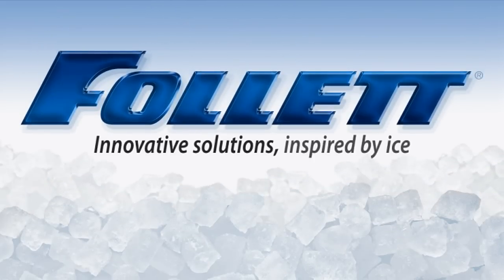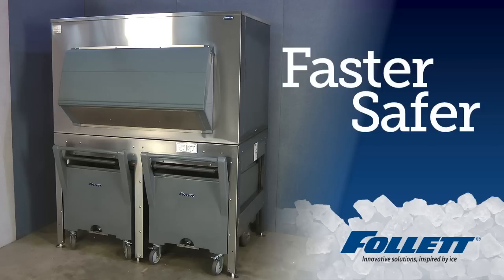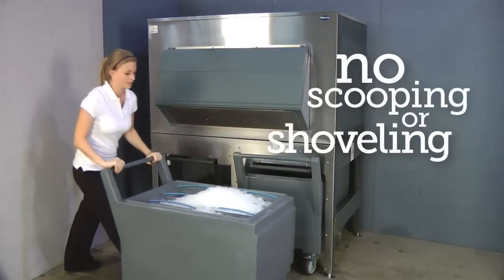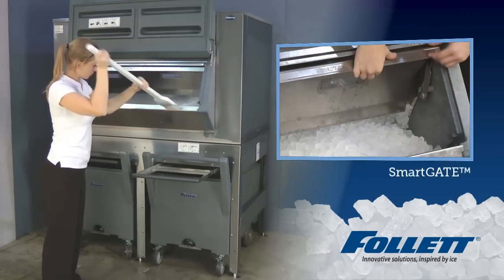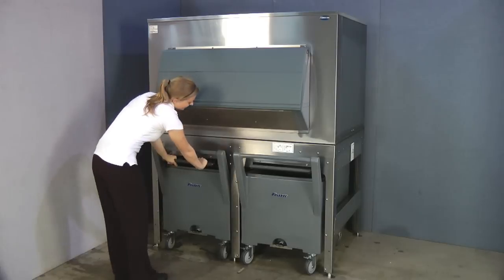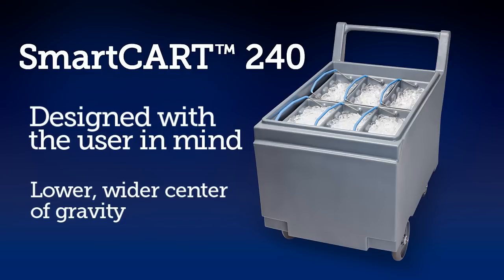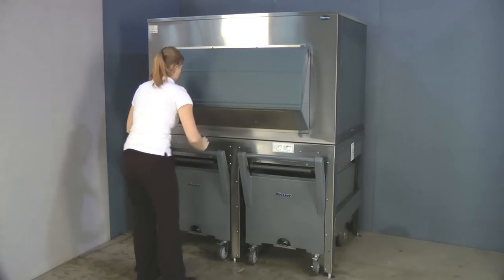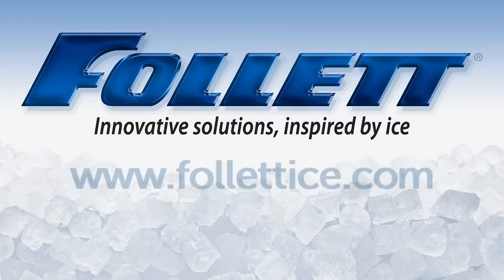Follett Ice Storage and Transport vs other bins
Why should you choose a Follett Ice Storage and Transport System?  Learn how you can experience faster and safer ice dispensing.  Follett's non-mechanical ITS (Ice Storage and Transport) design uses gravity to remove ice from the bin storage section and into Follett's insulated, SmartCART™ 240.  For more information about ice storage bins, icemakers, or ice and water dispensers visit Follett